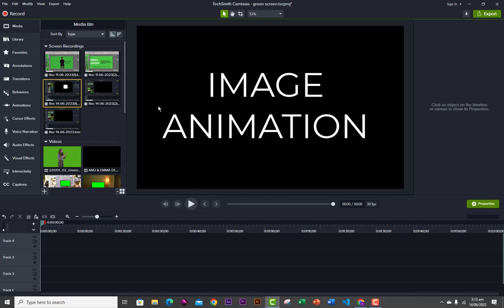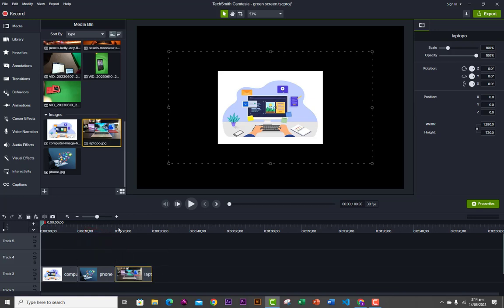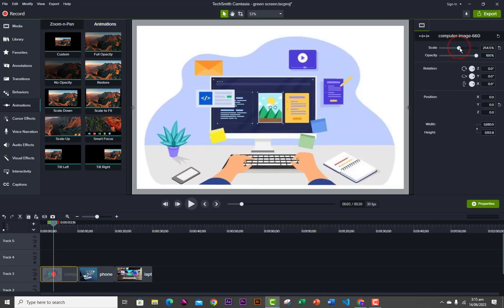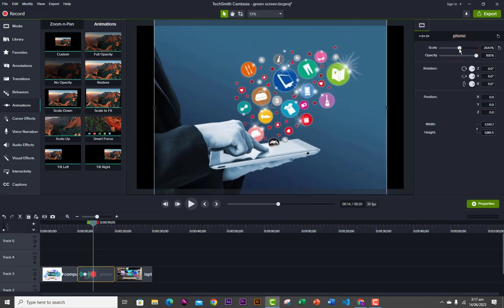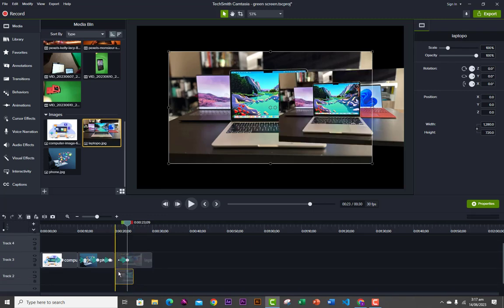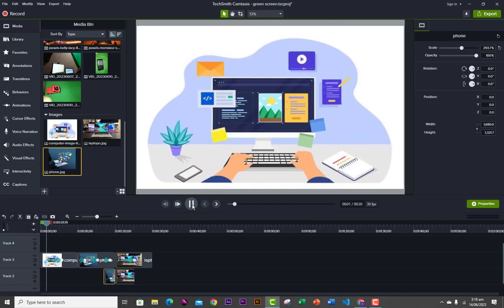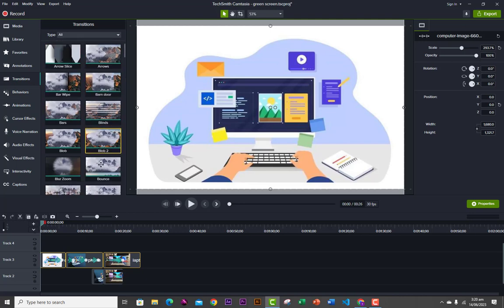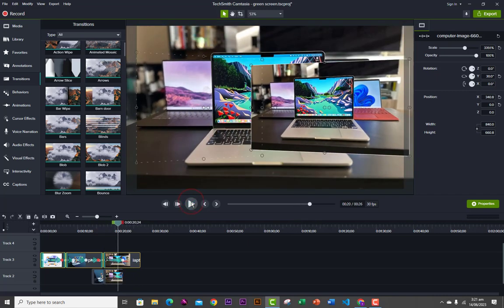CAMTASIA: IMAGE ANIMATION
Learn how to animate images in camtasia.
if you want to master the use of camtasia as a creator, click the link below for my udemy course on mastering camtasia.